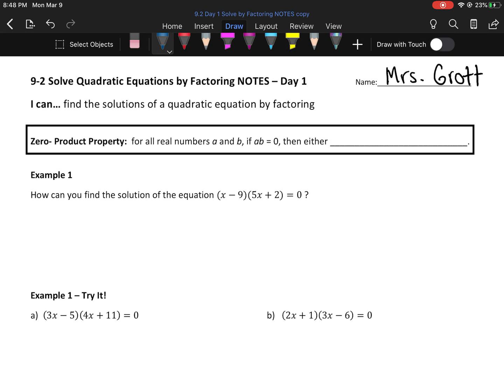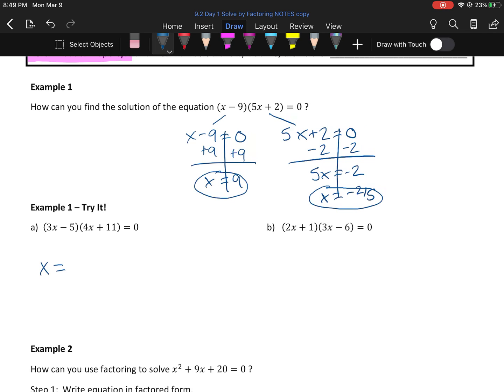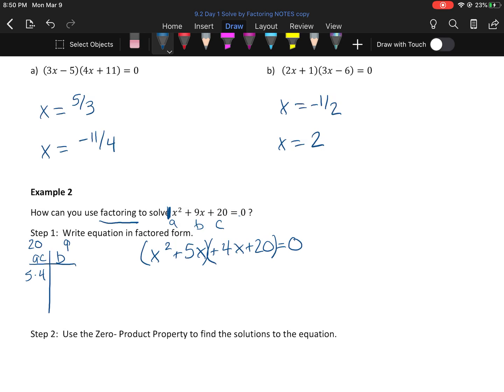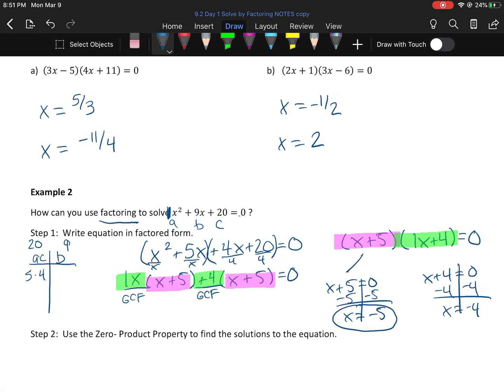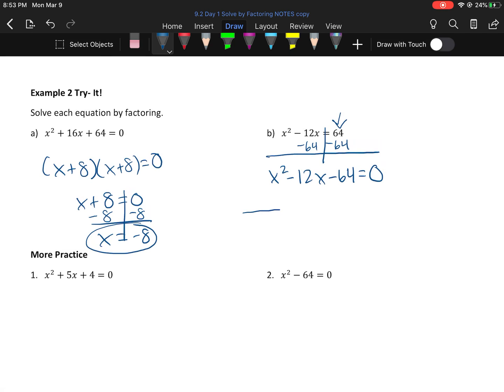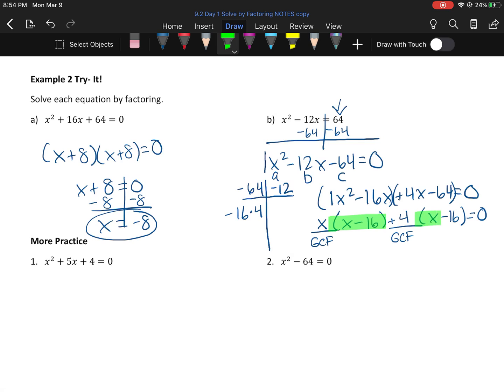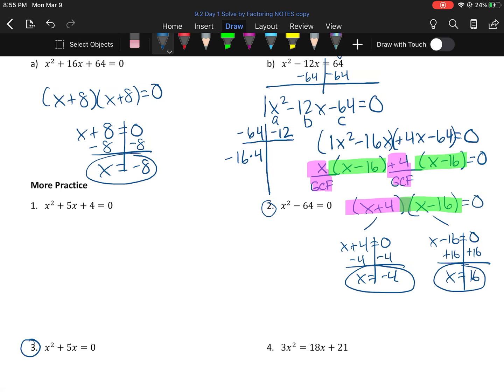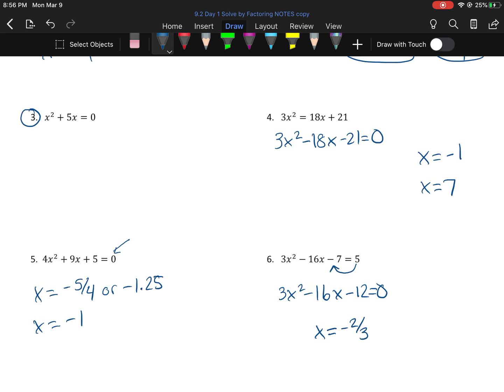1B elearning #2 Solve By Factoring Notes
Notes for 1B on March 10th.